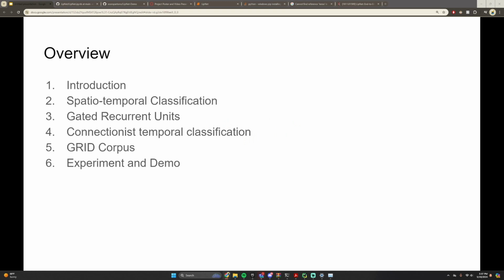CS 5190 Final